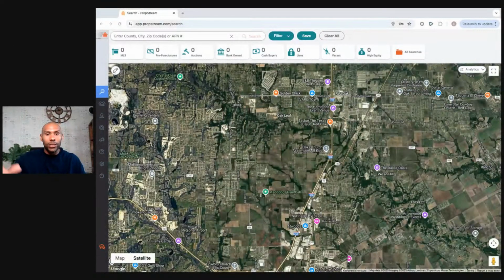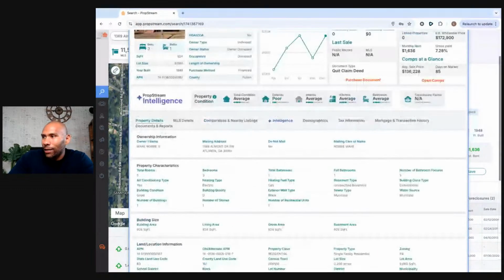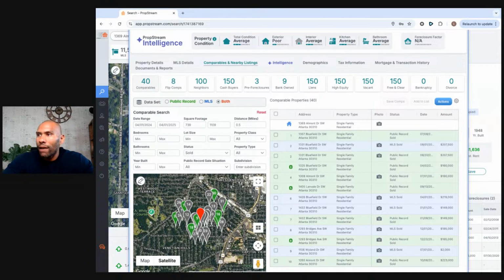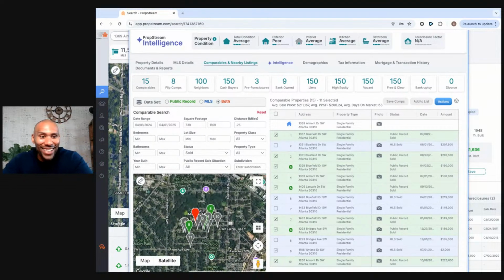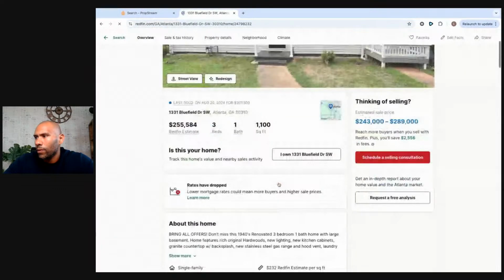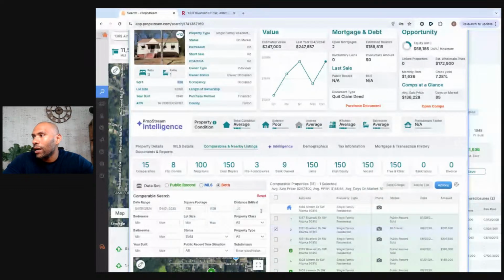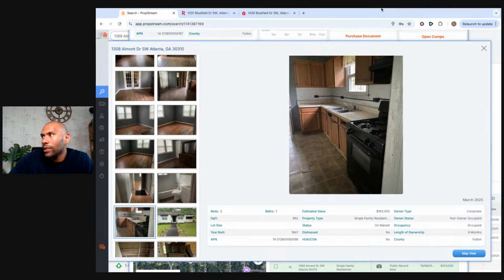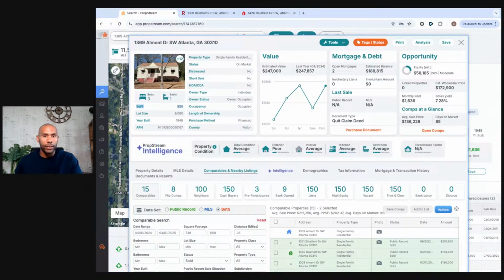WATCH ME Comp A House In Under 5 Minute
🔥 Join My FREE Wholesaling Bootcamp! 🔥